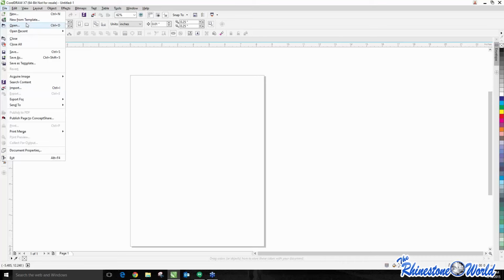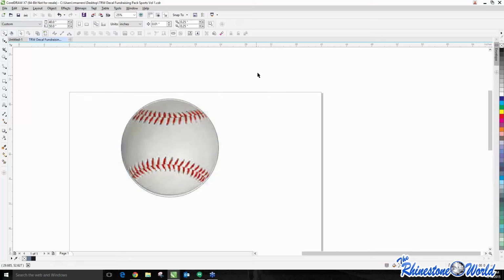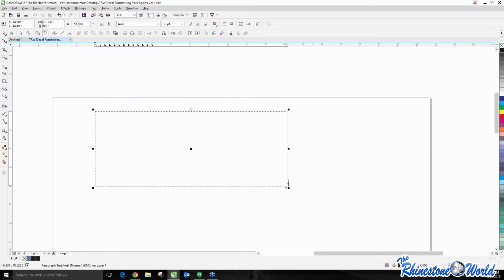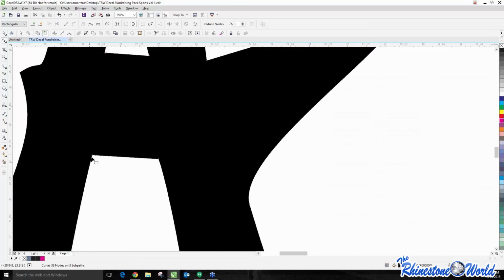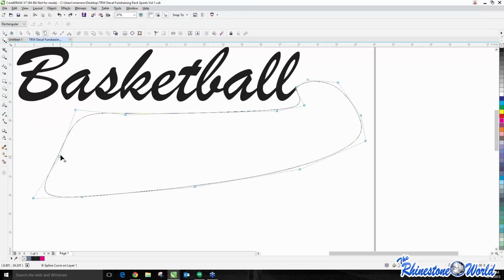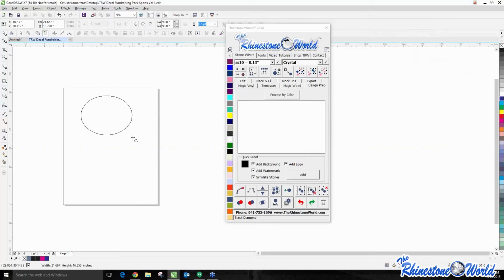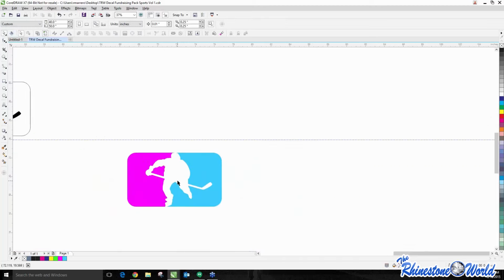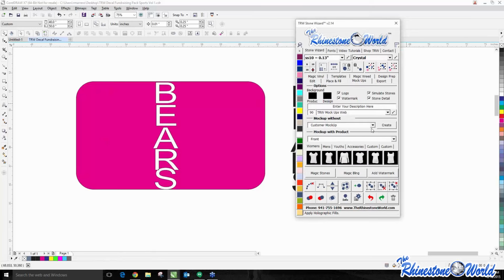8 19 TRU Webinar CorelDraw Overview